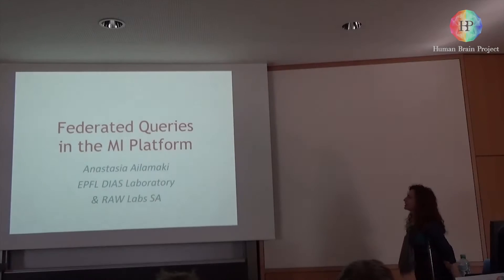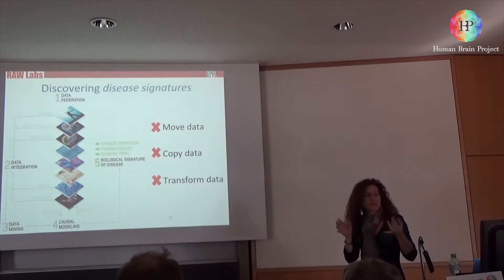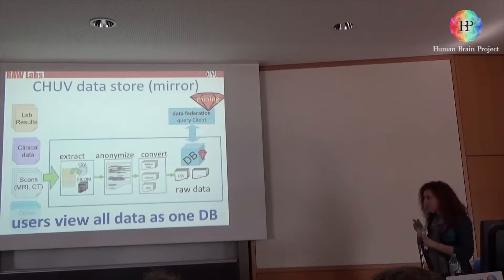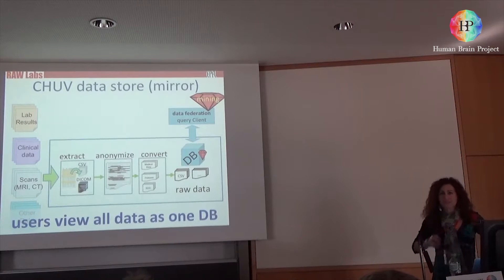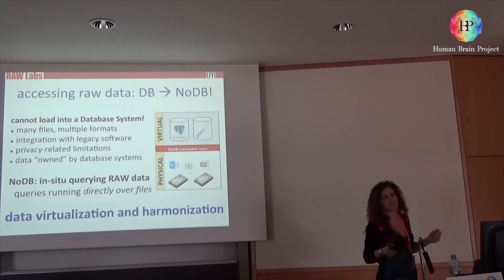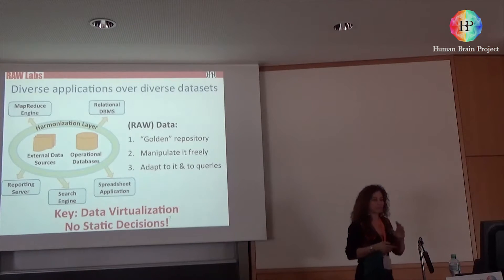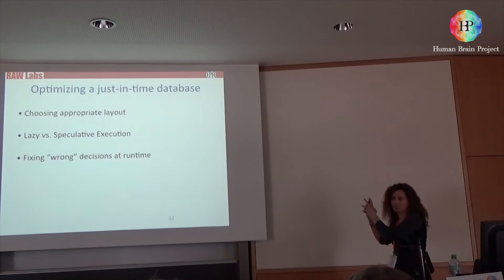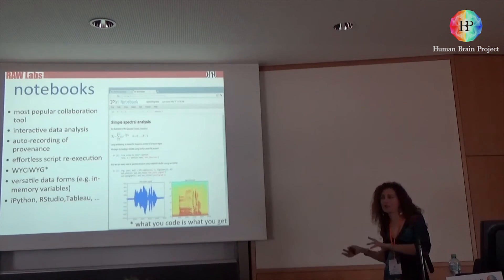Ailamaki Anastasia: Federated queries in the HBP Medical Informatics Platform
Federated queries in the HBP Medical Informatics Platform
Speaker: Anastasia Ailamaki, École Polytechnique Fédérale de Lausanne, Switzerland

2nd HBP Workshop - Future Medicine: Medical Intelligence for Brain Diseases
15 - 18 March 2015
Lausanne, Switzerland

Video recorded by the Human Brain Project Education Office